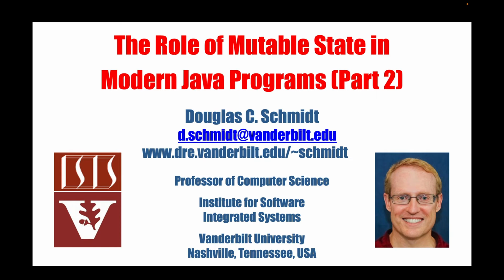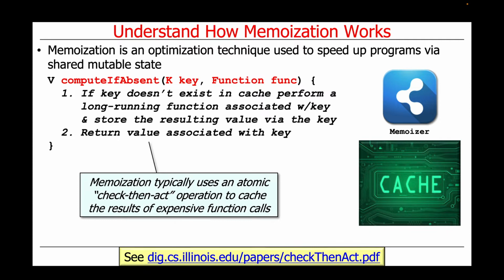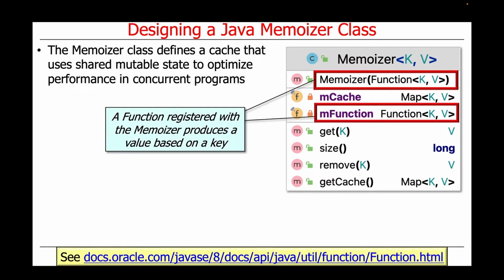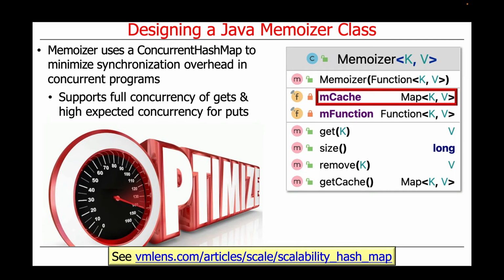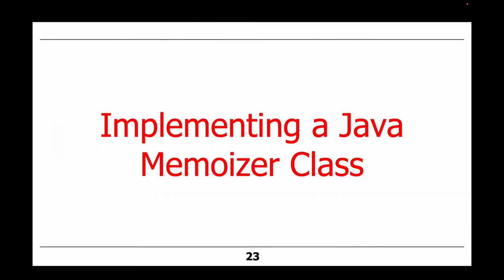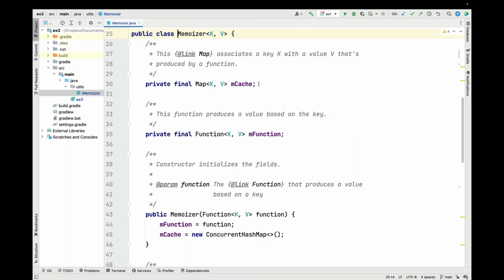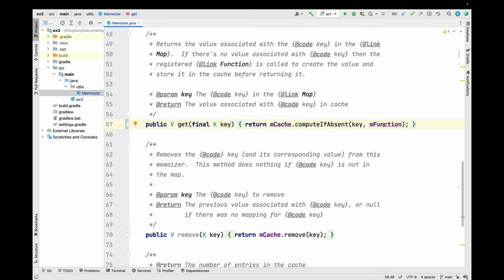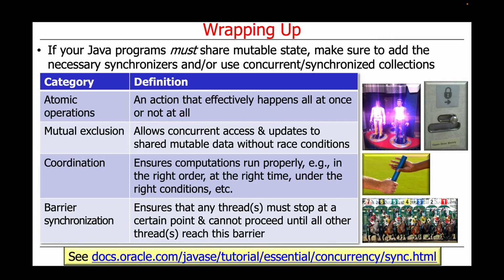The Role of Mutable State in Modern Java Programs (Part 2)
This video motivates the benefits of applying shared mutable state to implement a memoizing cache, which is an optimization technique commonly used to speed up programs.  It then describes the Java-based design & implementation of the Memoizer class.

The Memoizer class shown in this video is available in open-source form